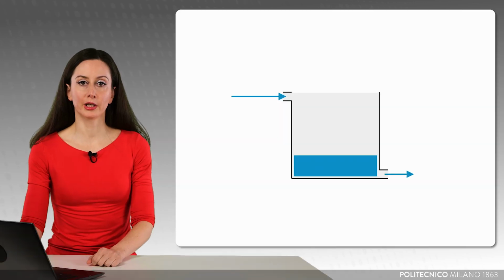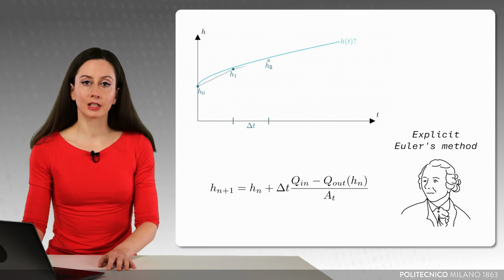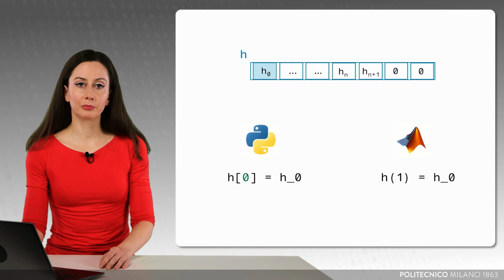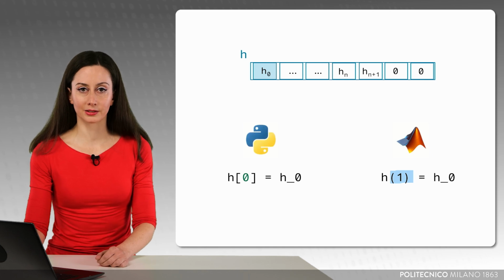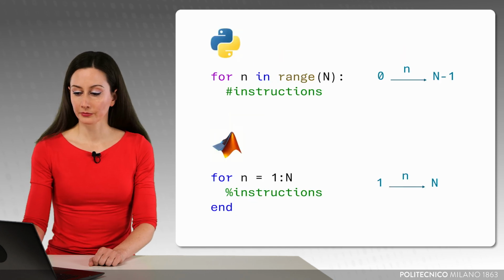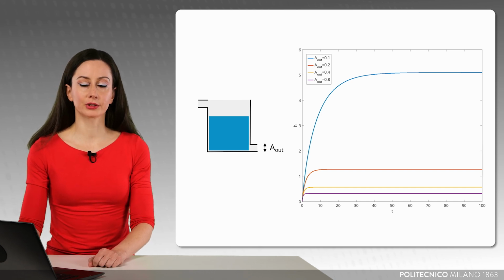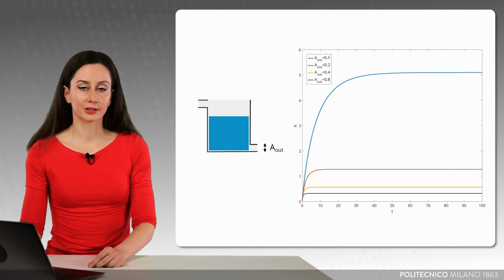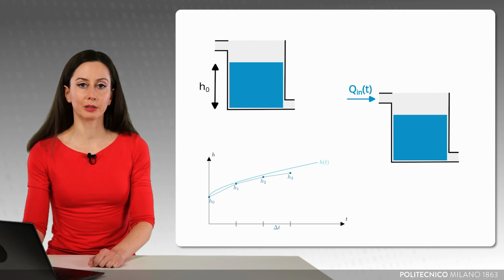Fill up the tank - Wrap-up and Challenges (Anna Scotti)